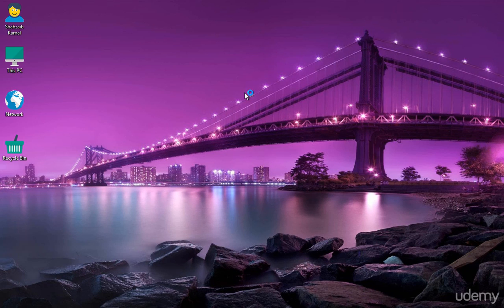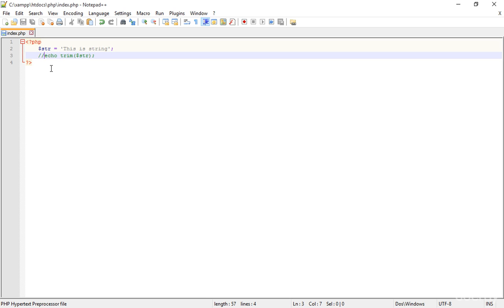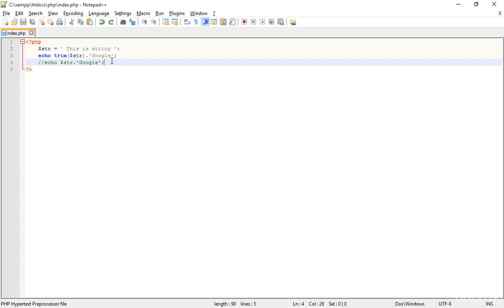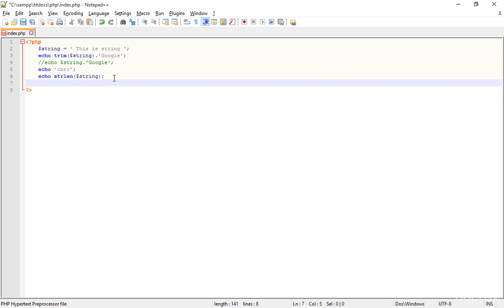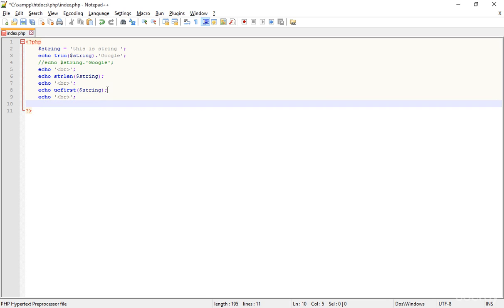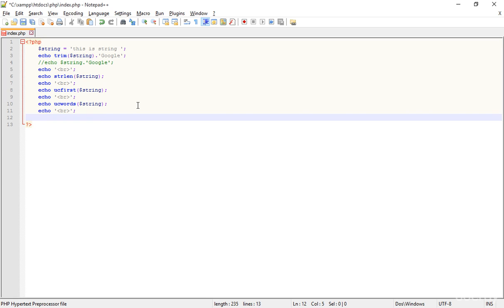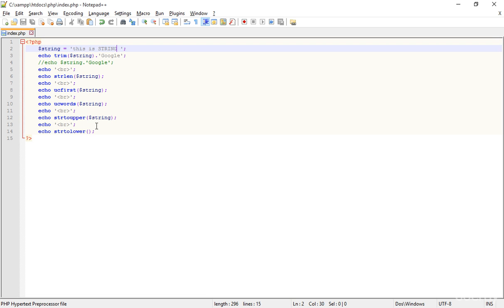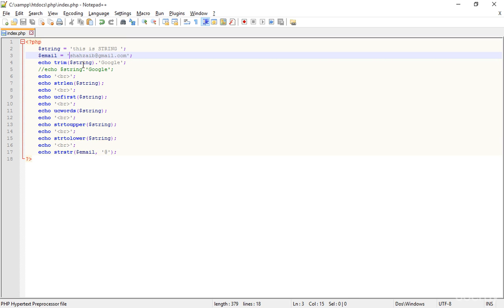How to Creating a CMS #30